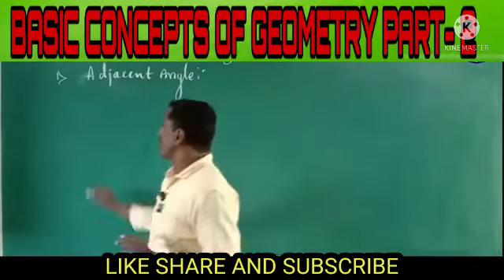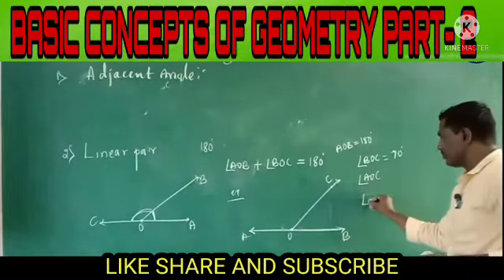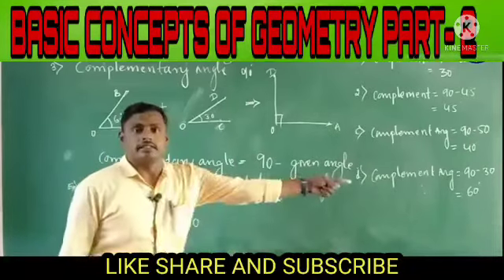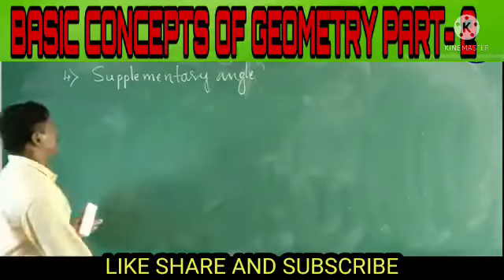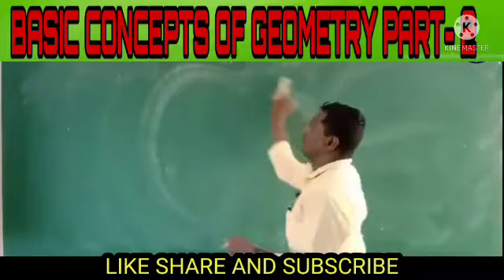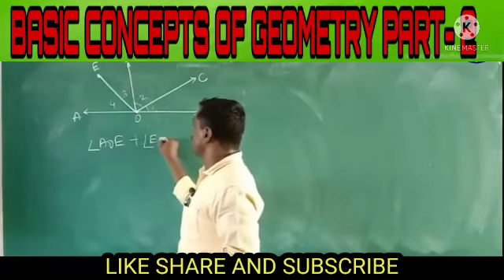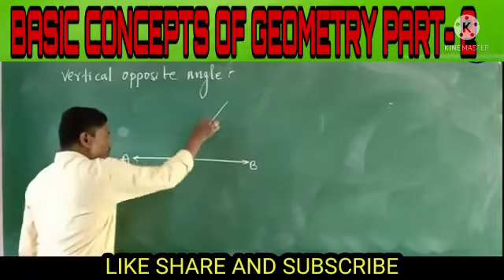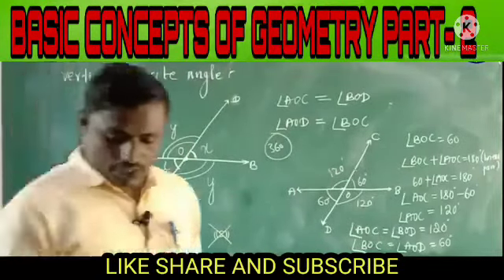BASIC CONCEPTS OF GEOMETRY || MATHS || PART - 2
BASIC CONCEPTS OF GEOMETRY || MATHS || PART - 1